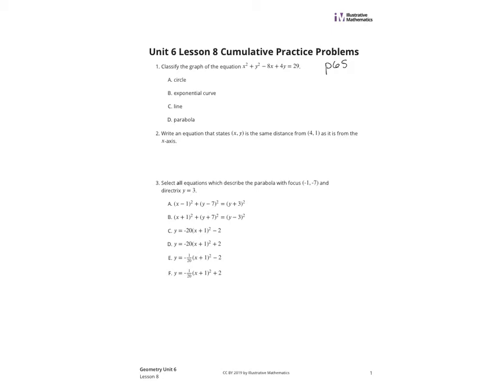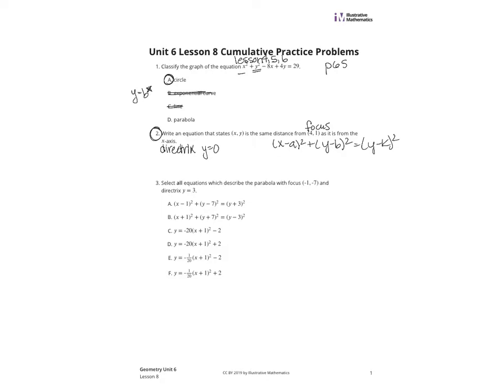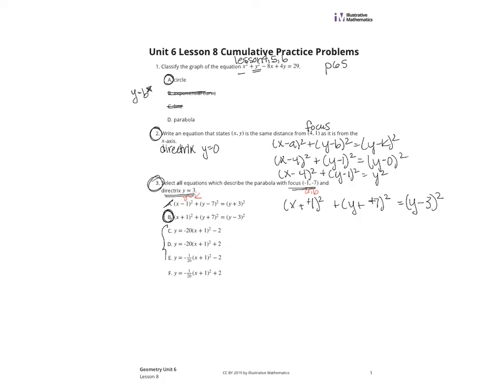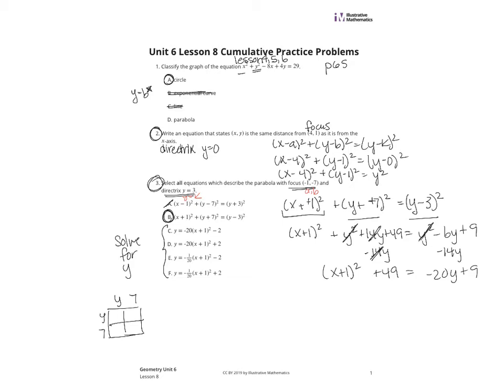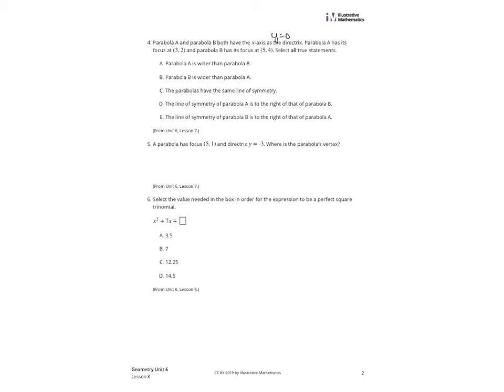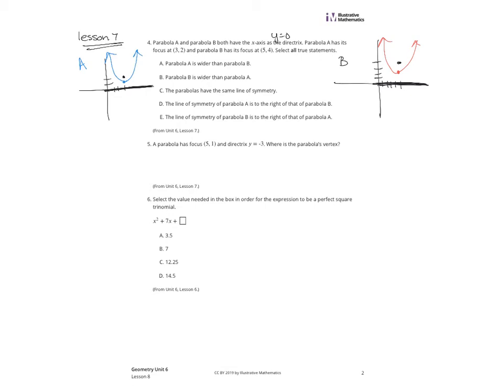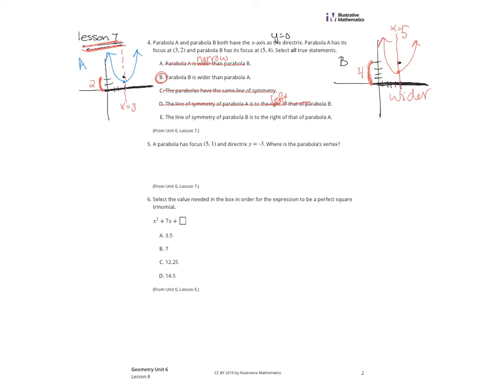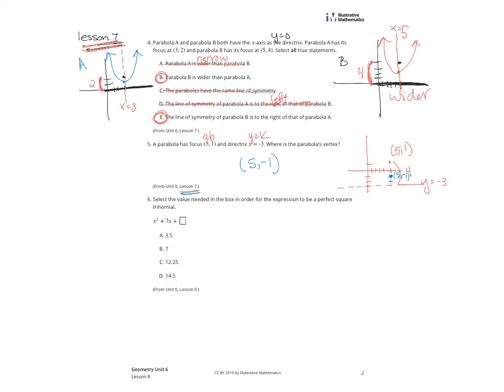IM Geometry U6L8 practice problems